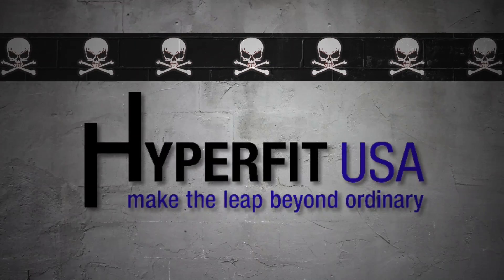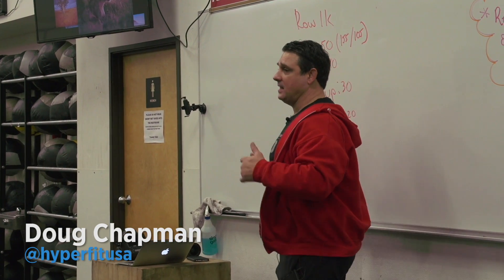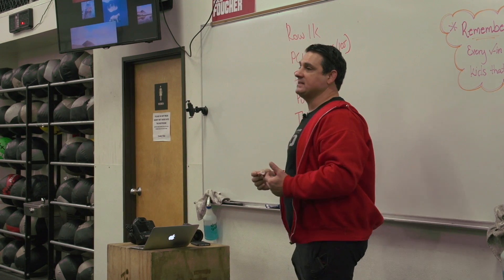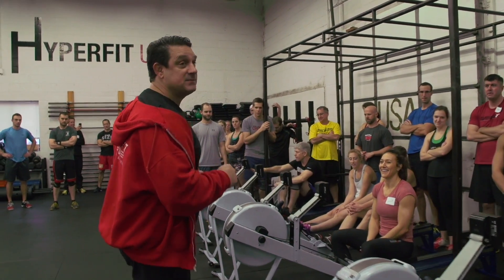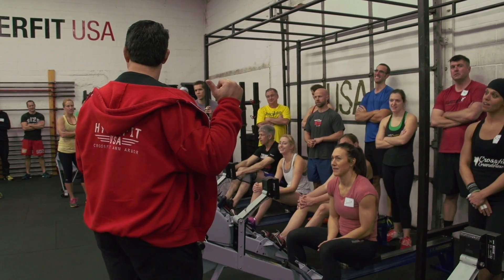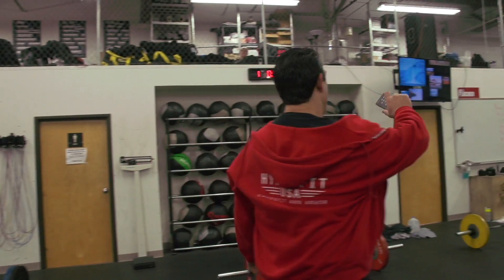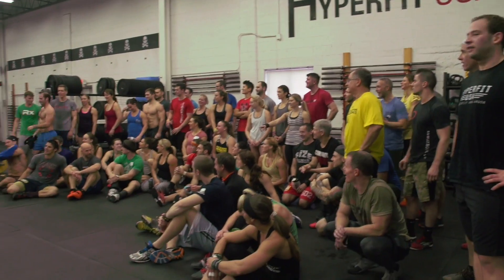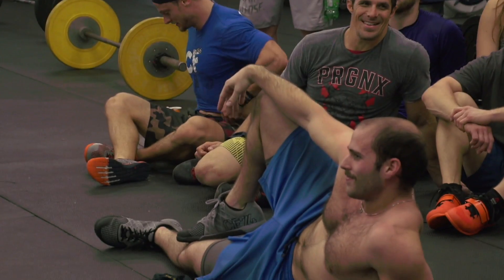HyperFit USA Training Camp: Saturday WOD12/13/14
HyperFit USA home of CrossFit Ann Arbor